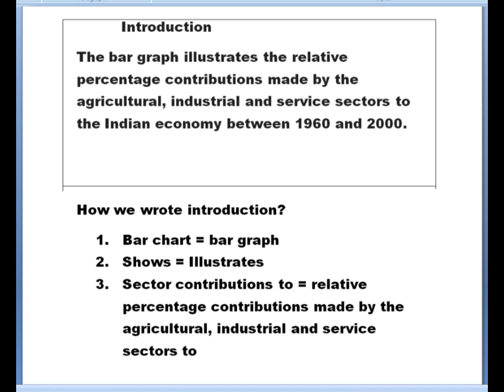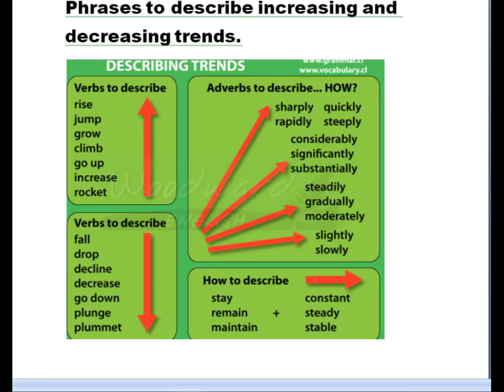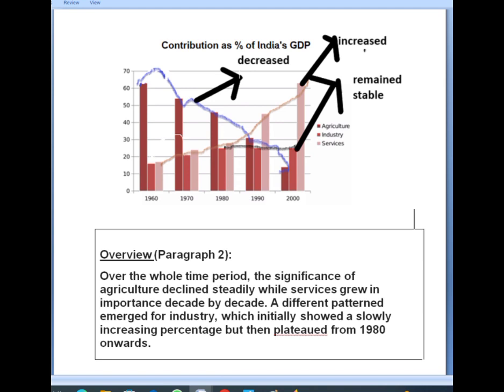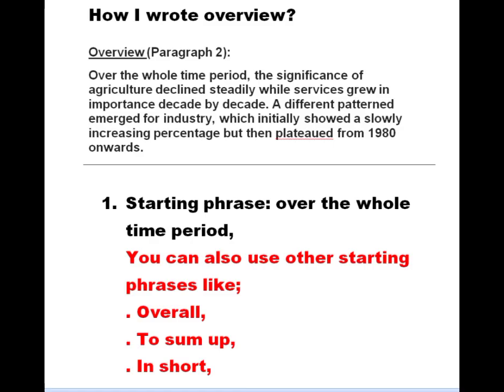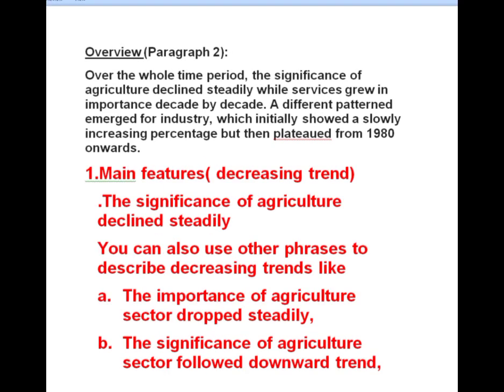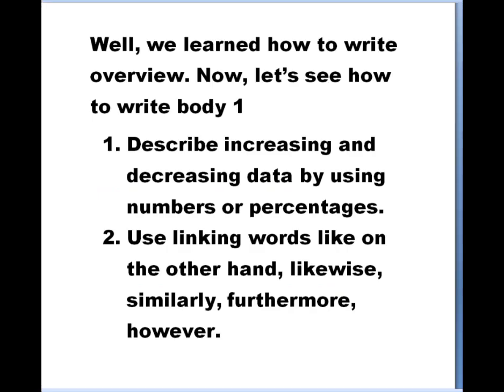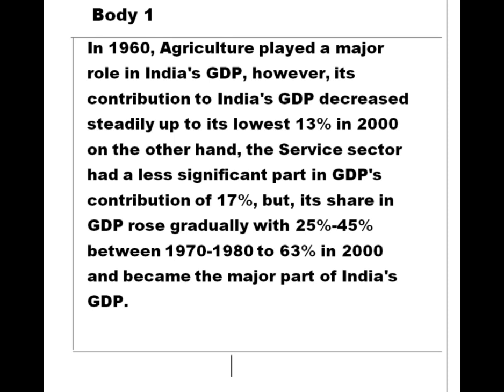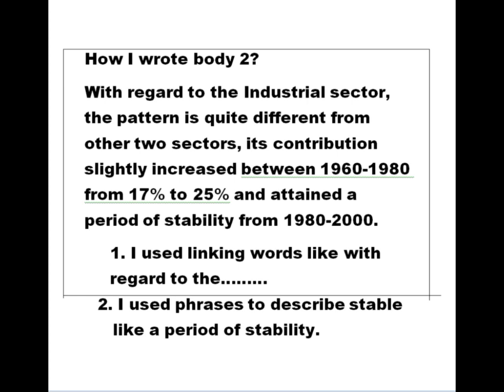IELTS writing academics task 1: bar graph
How to describe bar graph???